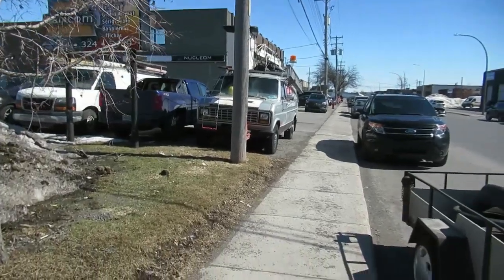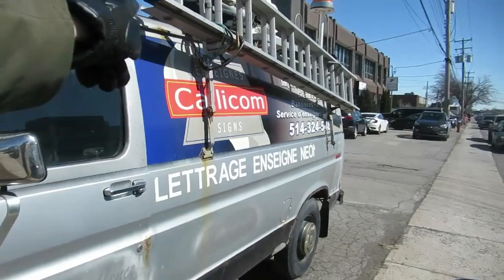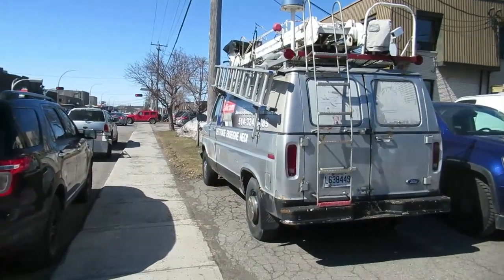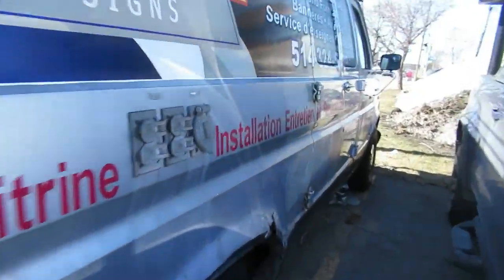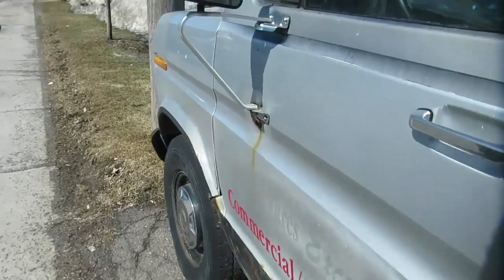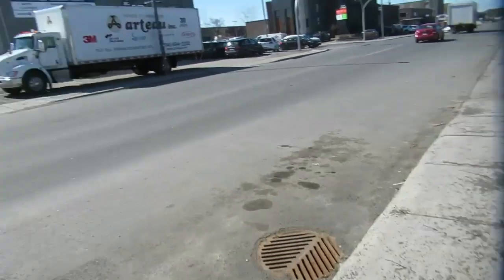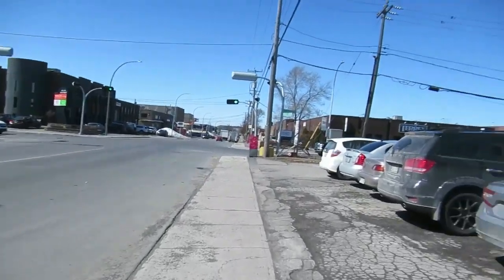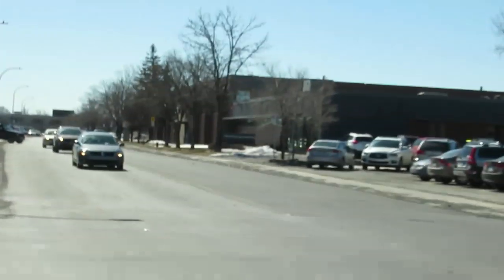EX BELL CANADA FORD ECONOLINE VAN SIGHTING / MARCH 2019